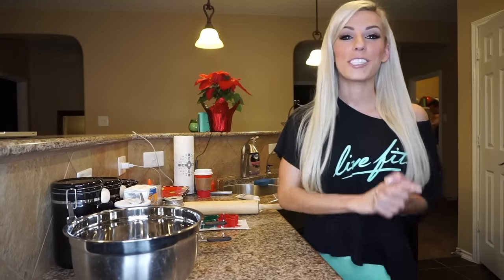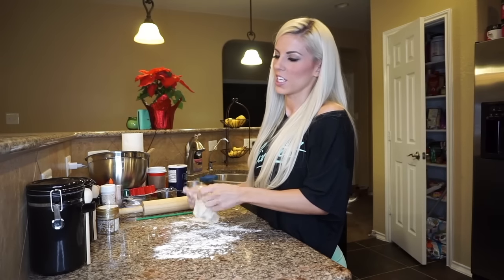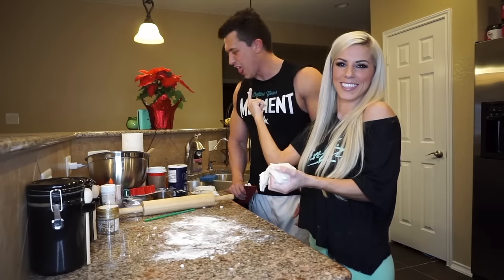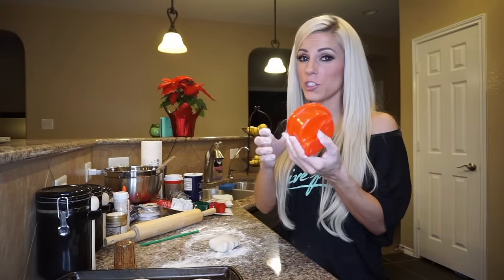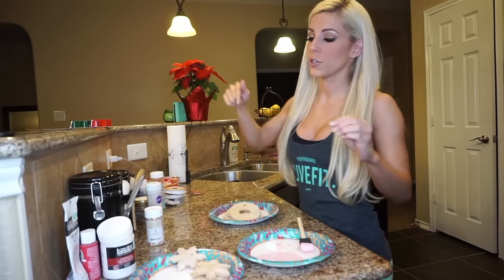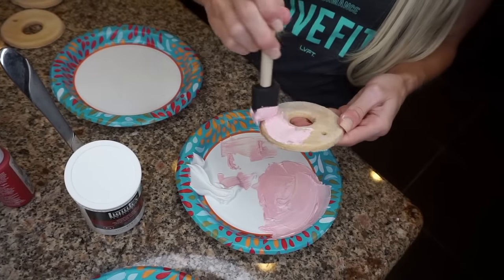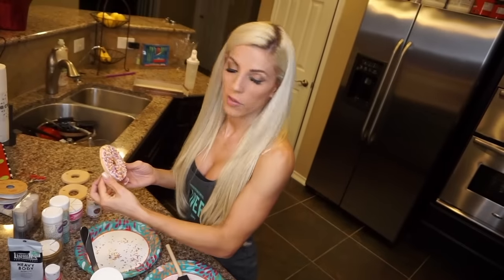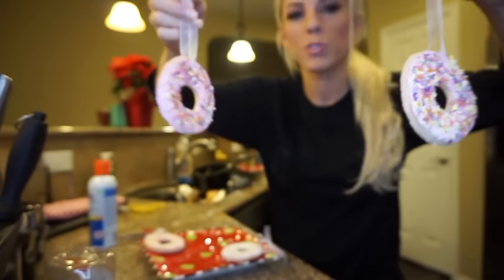Easy DONUT Ornaments | Vlogmas 3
How to win the 10 supplement stack giveaway: Just be active on my youtube channel! :)